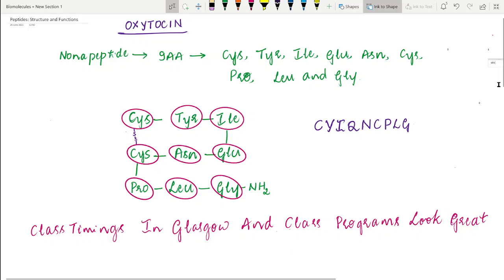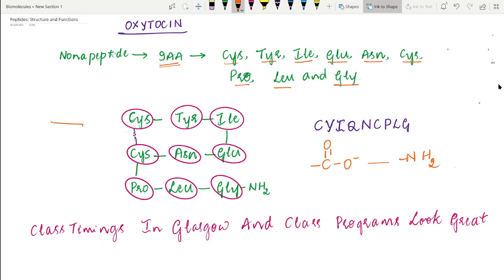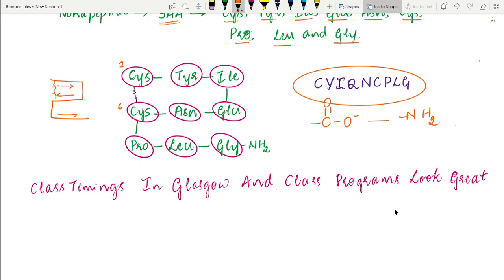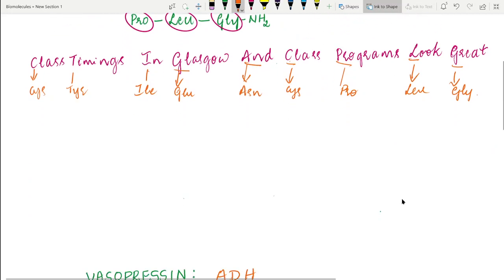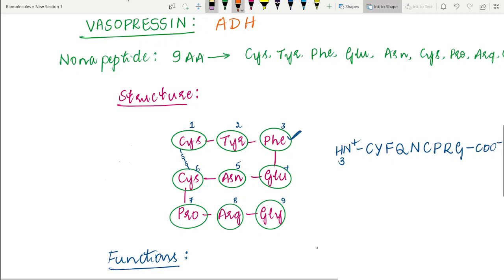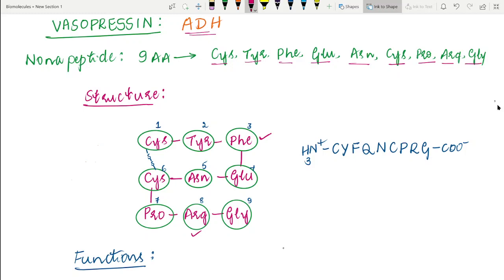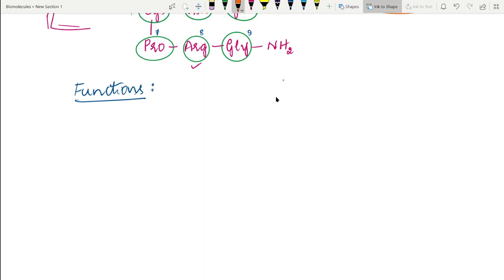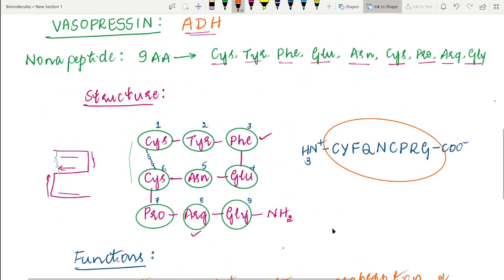Oxytocin and Vasopressin